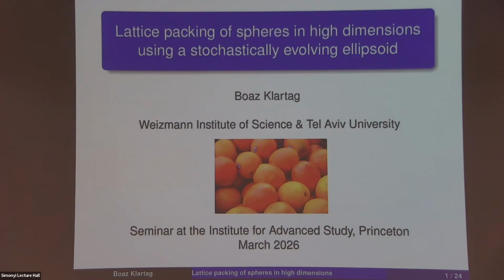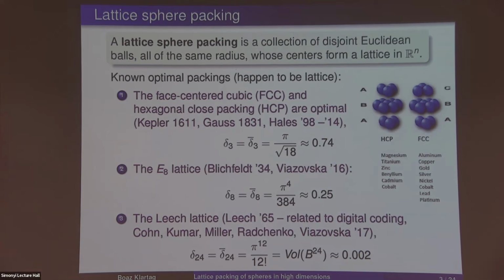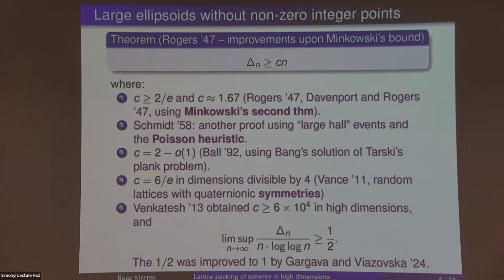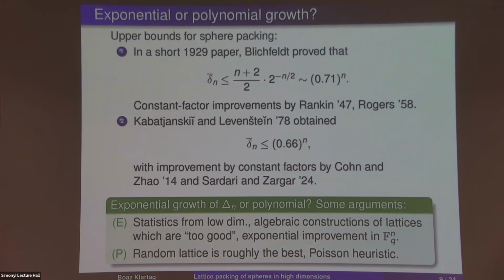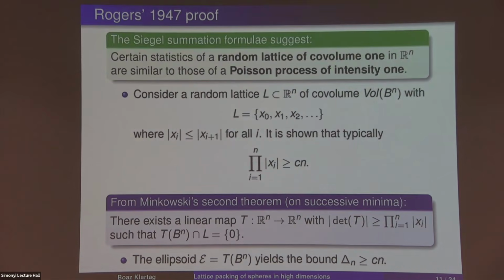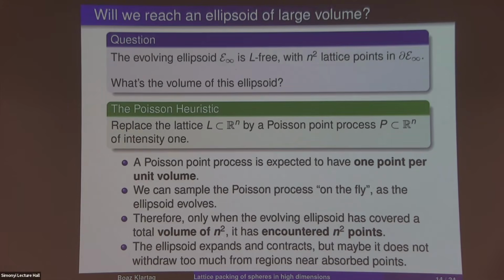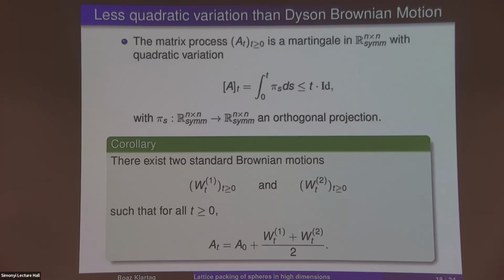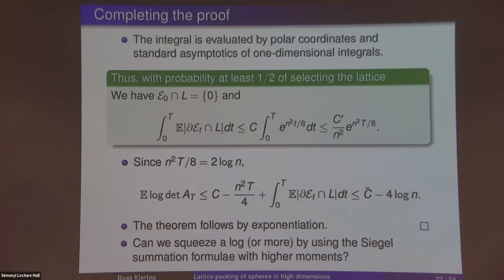Lattice Packing of Spheres in High Dimensions Using a Stochastically Evolving Ellipsoid-Boaz Klartag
Special Member's Seminar
2:00pm|Simonyi 101
Topic: Lattice Packing of Spheres in High Dimensions Using a Stochastically Evolving Ellipsoid
Speaker: Boaz Klartag
Date: March 06, 2026

We prove that in any dimension n there exists an origin-symmetric ellipsoid of volume c n^2 that contains no points of Z^n other than the origin. Here c greater than 0 is a universal constant. Equivalently, there exists a lattice sphere packing in R^n whose density is at least c n^2 / 2^n. Previously known constructions of sphere packings in R^n had densities of the order of magnitude of n / 2^n, up to logarithmic factors. Our proof utilizes a stochastically evolving ellipsoid that accumulates at least  c n^2 lattice points on its boundary, while containing no lattice points in its interior except for the origin.